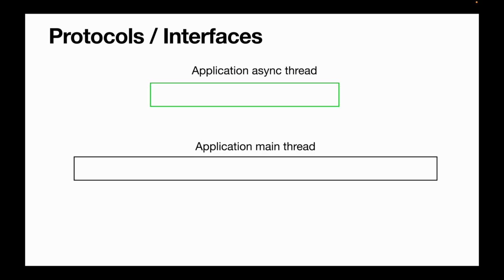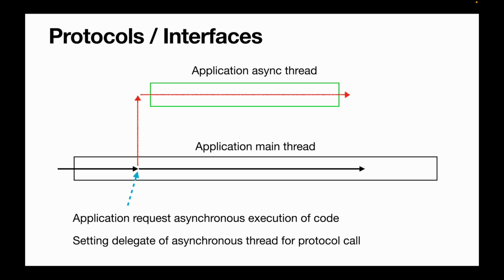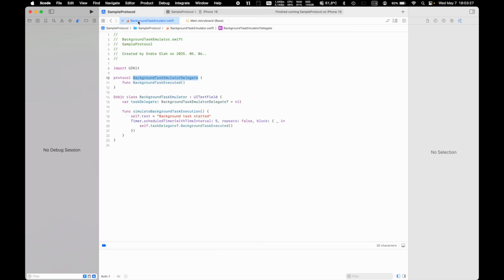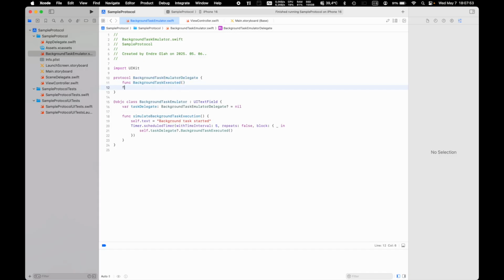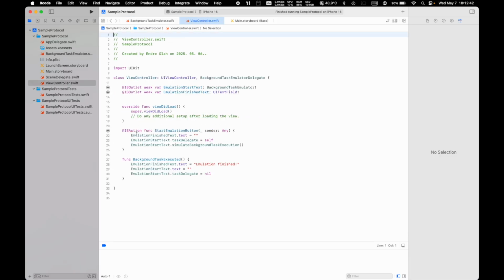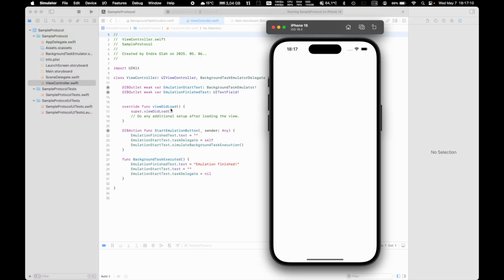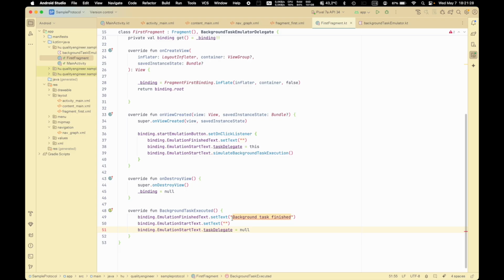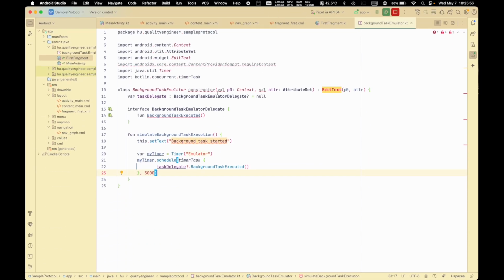6th Lesson: Protocols and Interfaces on Android Kotlin and iOS Swift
In this tutorial you can learn, how to use protocols on iOS and interfaces on Android.